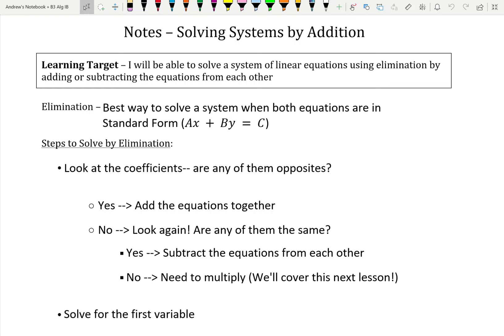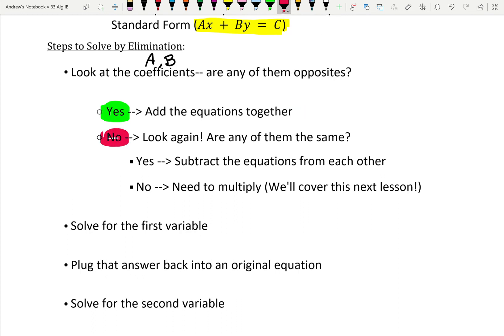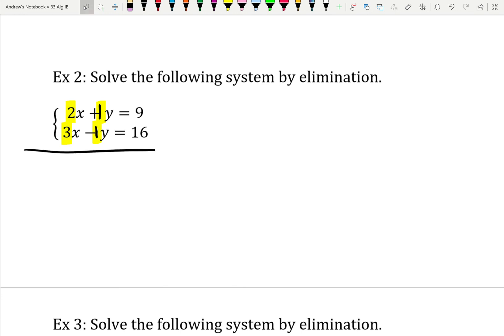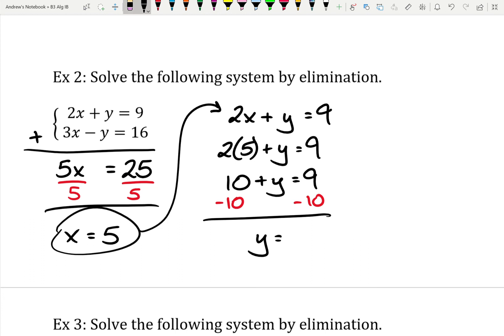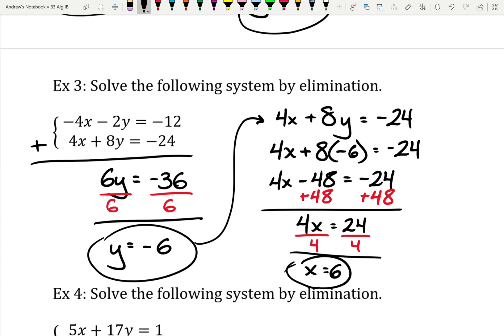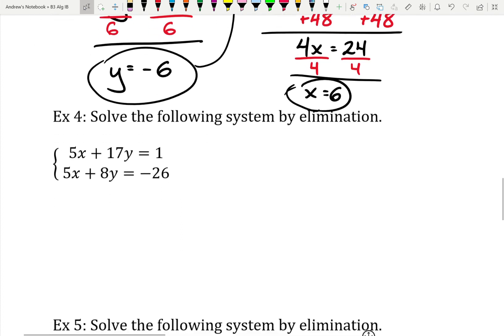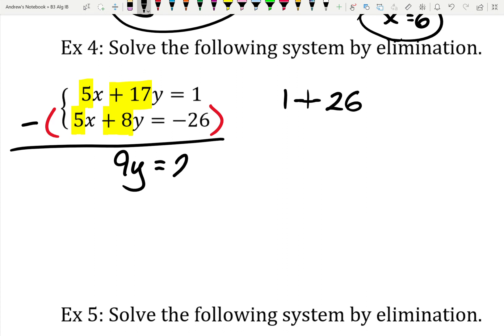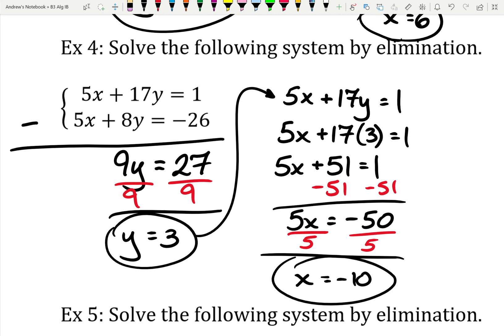Unit 2, Lesson 5 -- Solving Systems by Elimination by Adding/Subtracting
Be sure to check back on Google Classroom for any additional resources/assignments!